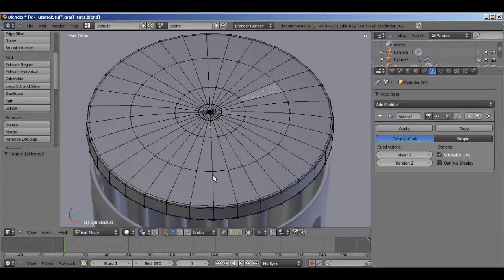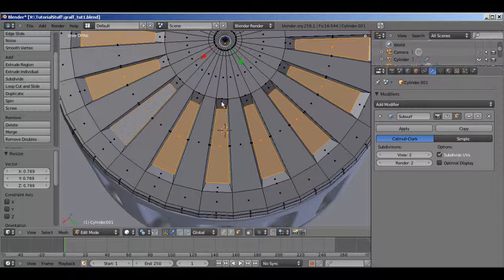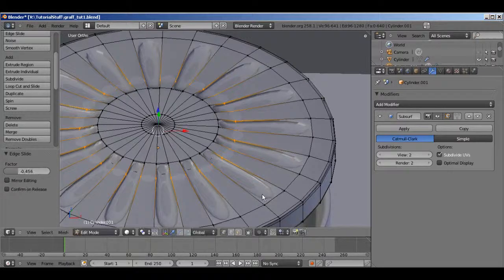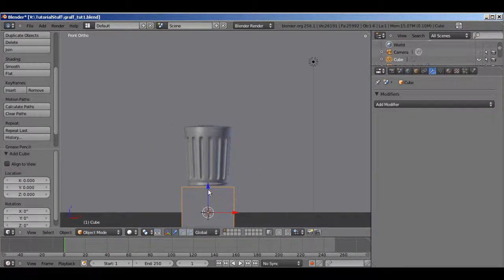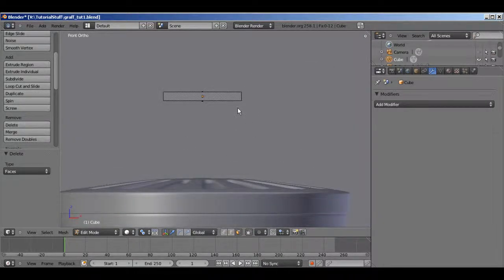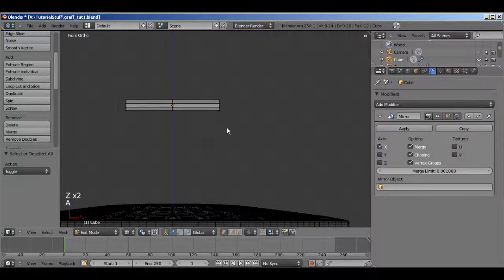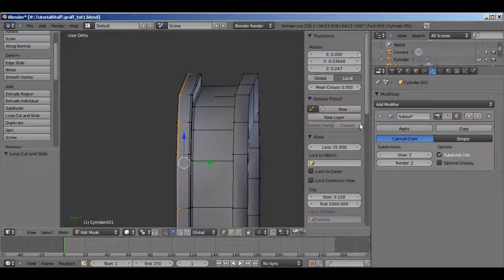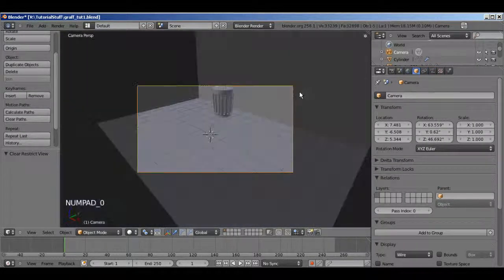Create an Alley Scene in Blender Part 1.2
Part 1.2 of a short series about creating a realistic alley scene in Blender and GIMP.